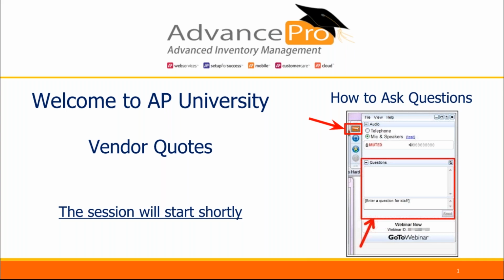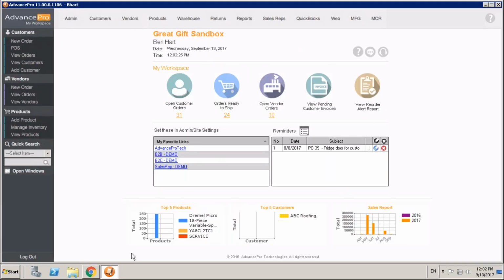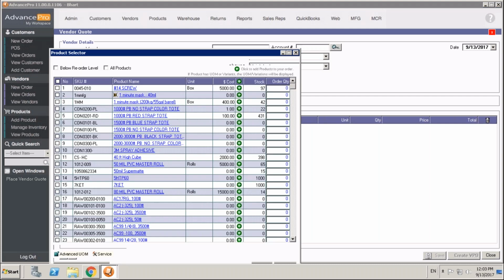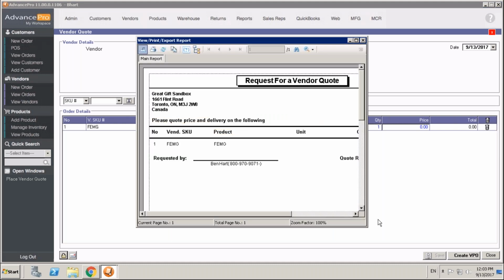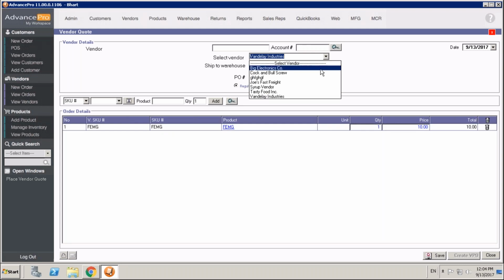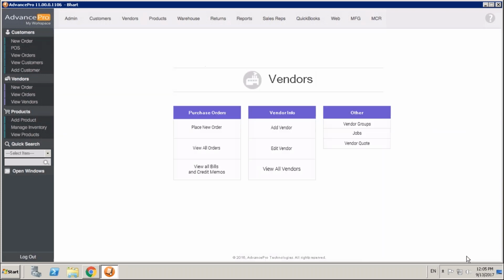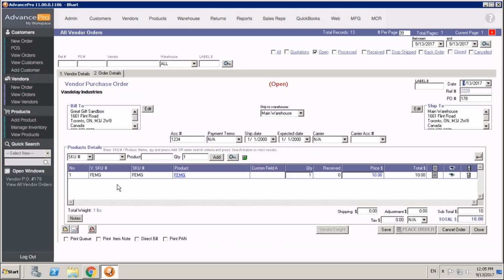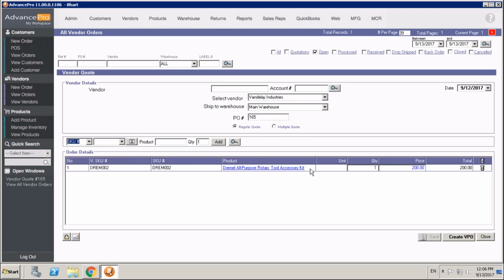Vendor Quotes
In this webinar, we'll answer the questions:
- How can I create a form to request a quote from a vendor?
- How can I manage my backlog of vendor quotes?
- How can I turn a vendor quote into a vendor order?